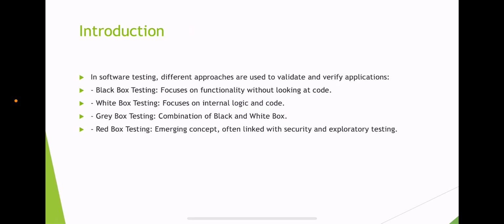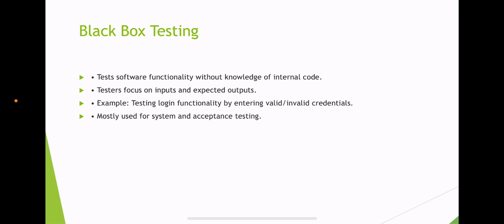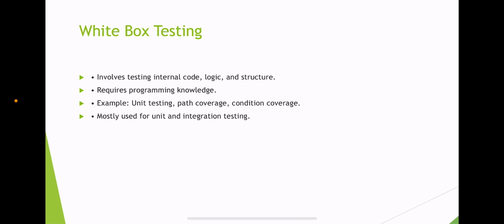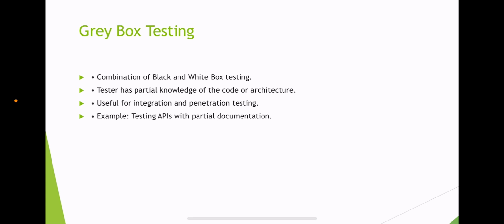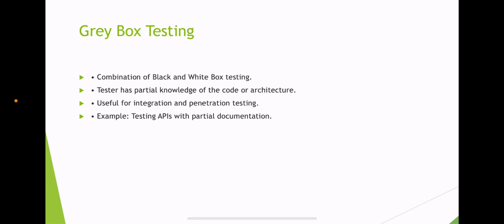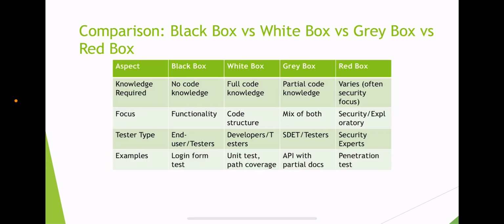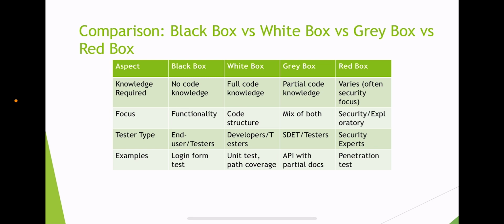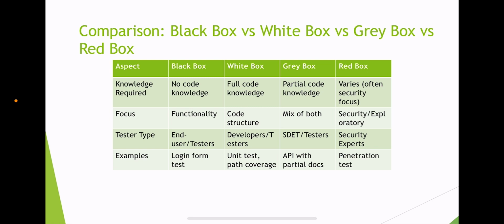Black Box vs White Box Testing | With Grey Box & Red Box Explained | QA Simplify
Welcome to QA Simplify 🎯
In this video, we’ll break down the differences between Black Box Testing and White Box Testing, along with insights into Grey Box Testing and Red Box Testing.

✅ You’ll learn:
 • What is Black Box Testing and when to use it
 • What is White Box Testing and its role in development
 • How Grey Box Testing balances both approaches
 • What is Red Box Testing and where it applies
 • Real-world examples to make concepts easy to understand

Whether you are preparing for a QA/Software Testing interview or just starting your testing journey, this video will help you understand these testing types clearly.